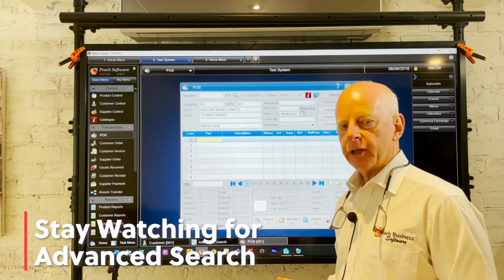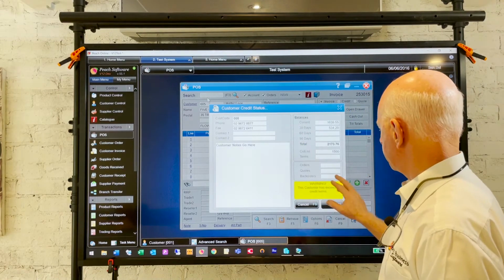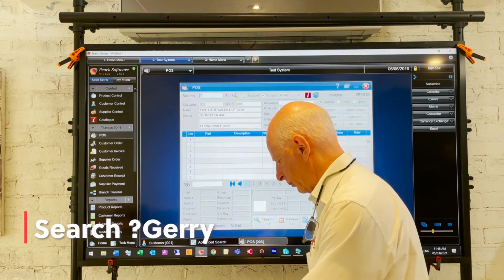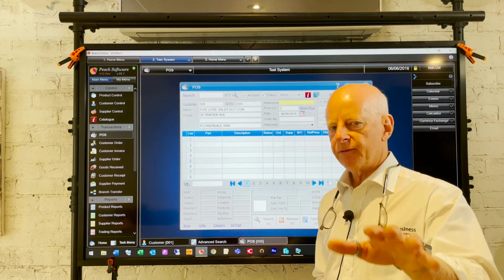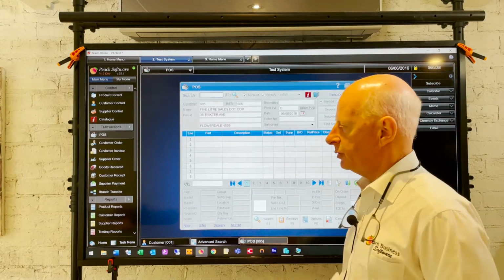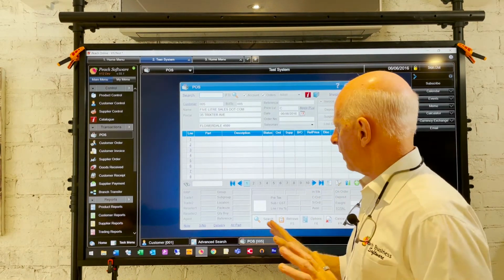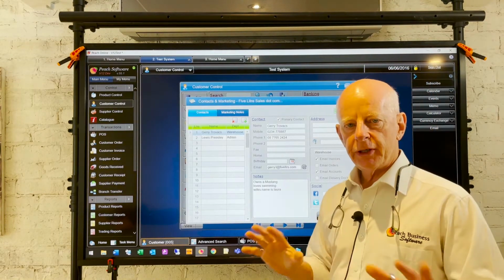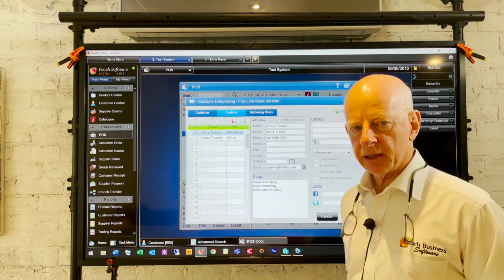Warm Fuzzies can win and keep customers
When a Customer Calls or visits and you quickly identify and engage them as an acquaintance, the Warm Fuzzy they get from that is priceless. Here are a couple of hints on how you can achieve this with the right data in your software.